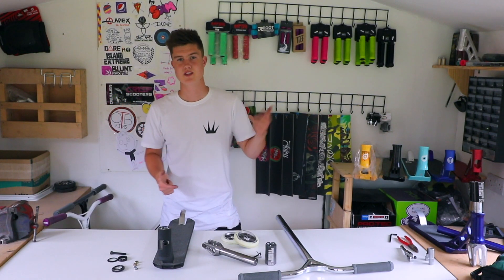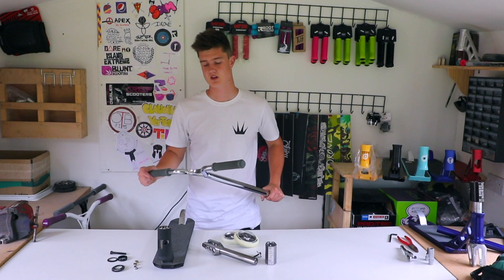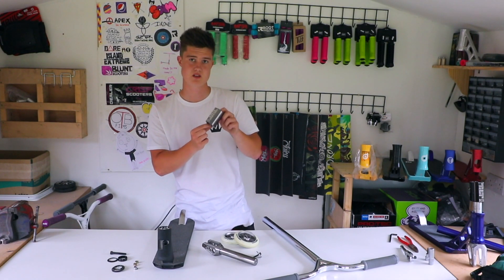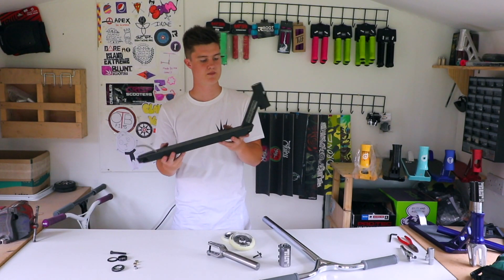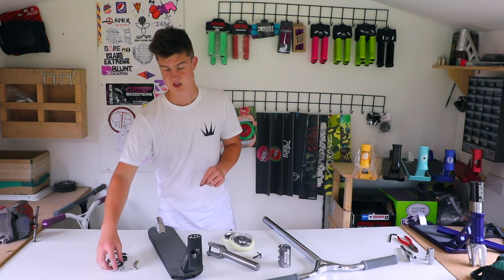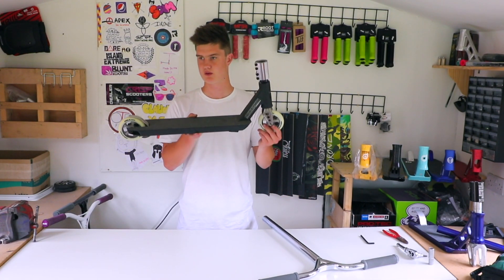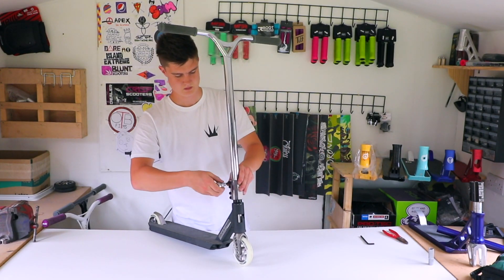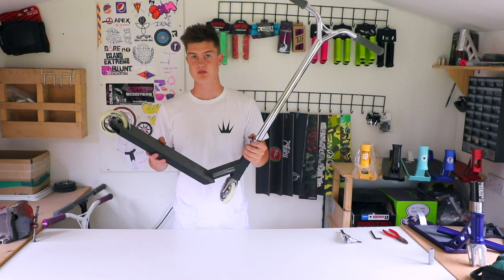CUSTOM PRO SCOOTER #2!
We have another custom build for you!
What do you think about the parts we have chosen?!

This amazing pro scooter is available on our website in the custom built scooters section!